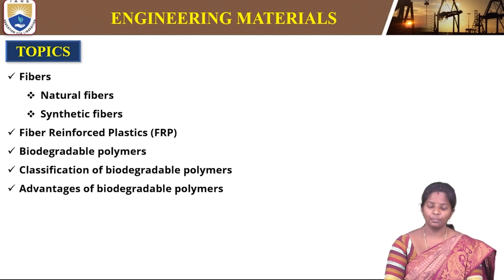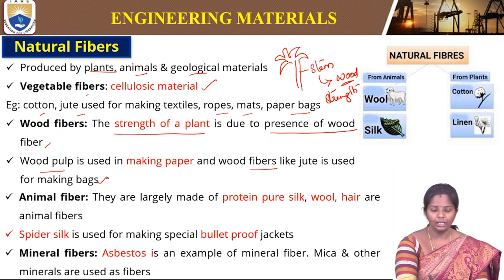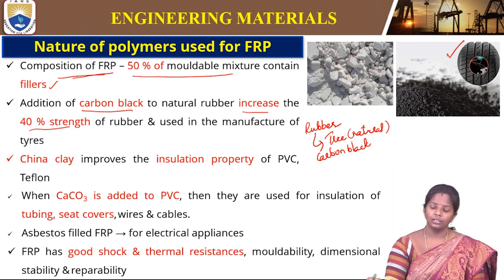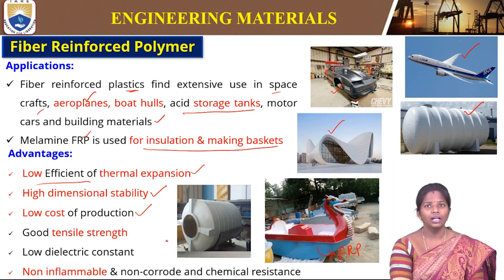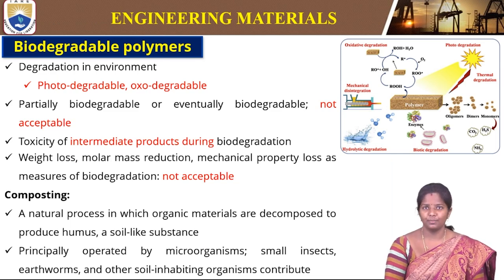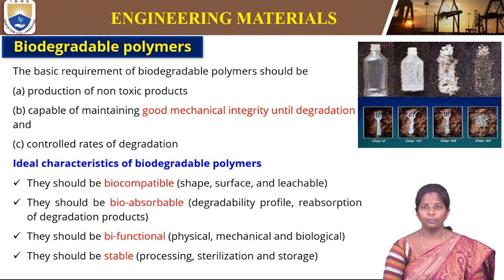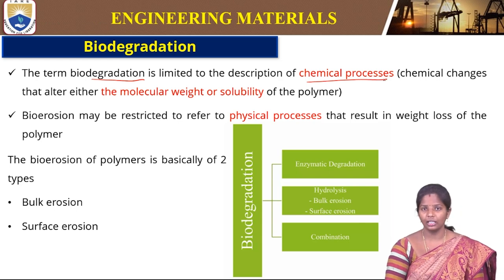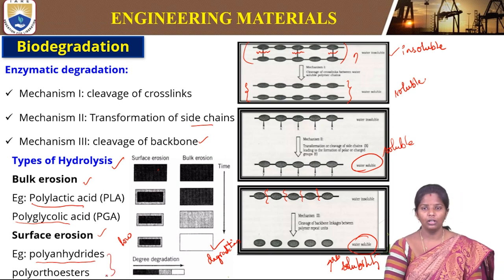Engineering Materials by Dr. B Divya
Engineering Materials by Dr. B Divya | IARE

Telangana, India.